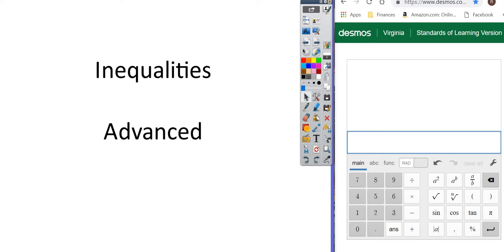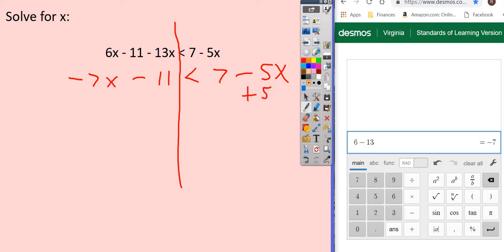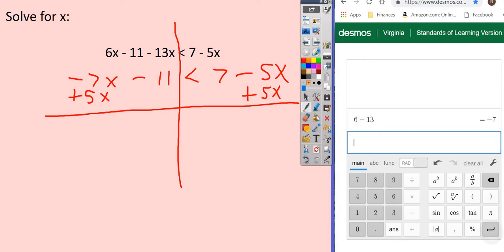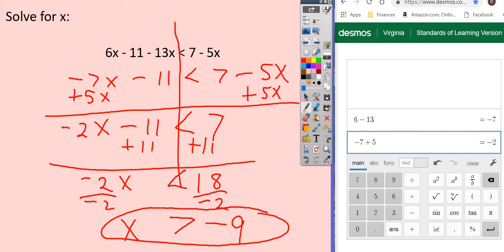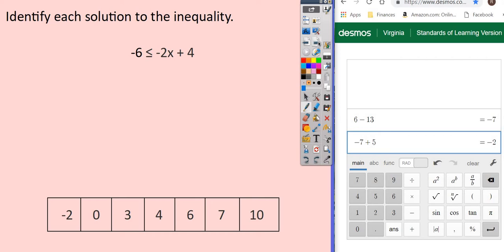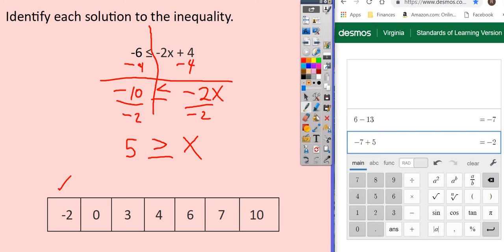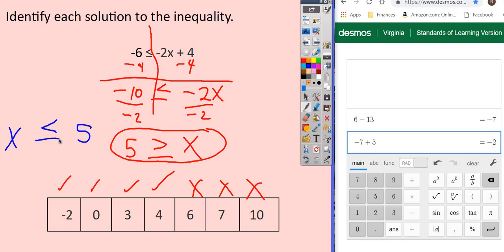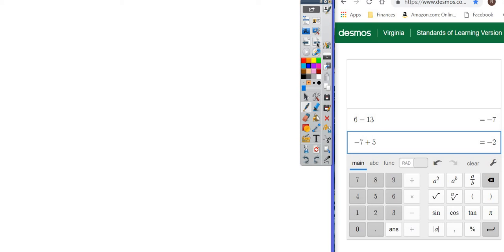Inequalities: Advanced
SOL Review